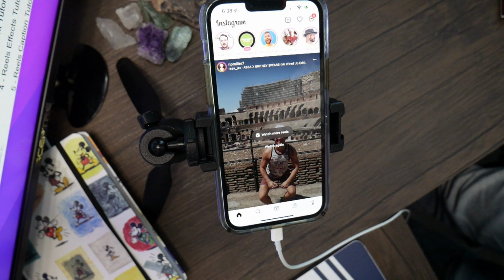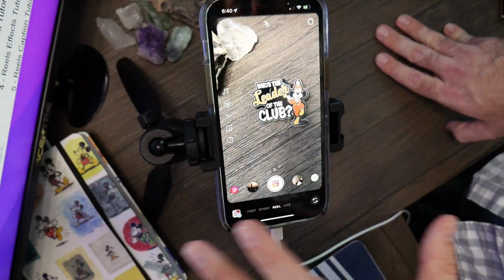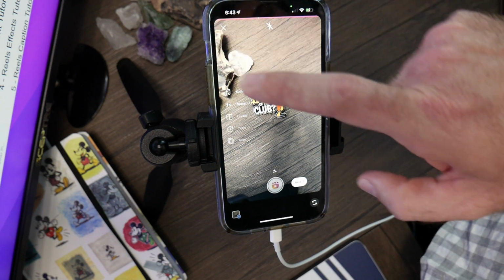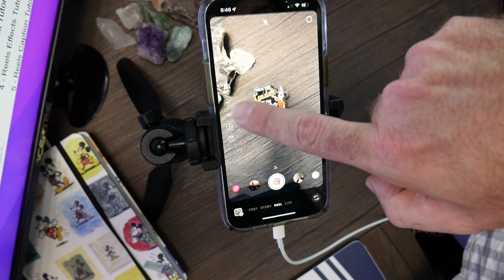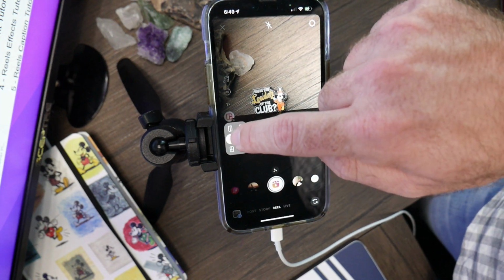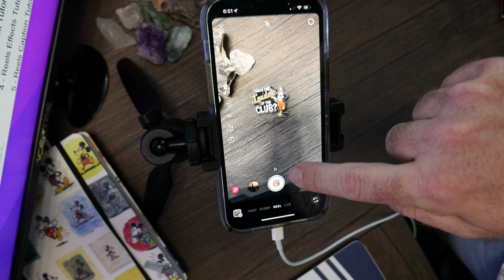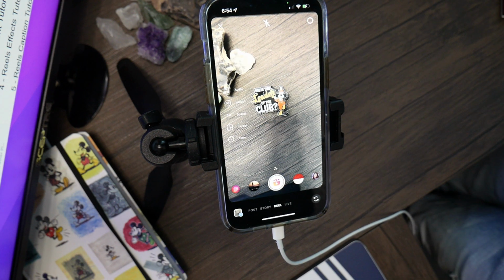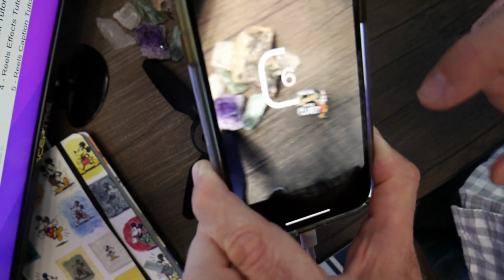How to use the IG Reels Camera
Instagram Reels Camera tutorial:

How to Access the Camera (Multiple Options)
How to Reverse the Camera
How to Zoom In/Zoom Out and Focus
How to Record a Reel through IG
How to Download without a Watermark
How to Save as a Draft or Discard
How to Use the Flash Button
How to Customize the Settings
How to Change Time Settings
How to Change the Speed of the Camera
NEW FEATURE: How to Use Layouts
How to Use the Timer (Favorite Feature!)
How to Use Effects, Including What's Trending
How to Trim Videos
How to Frame Your Face
Recommended Filming Tools:

Feel free to always hit us in the comments with anything new you learned or any Qs.

I'm Bret Shuford Broadway Actor, Life Coach and one half of the Broadway Husbands. On this channel you'll find Creative coaching,  from an openly LGBTQ certified Life Coach. I make suggestions to help improve your life on your pursuit of your dreams.

Camera used on this video
Microphone used in this video
Light used in this video